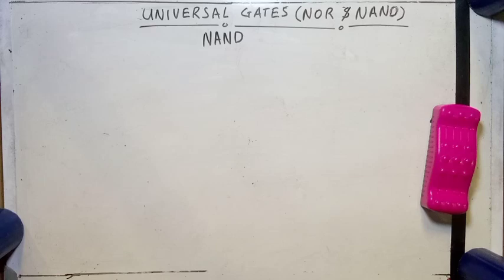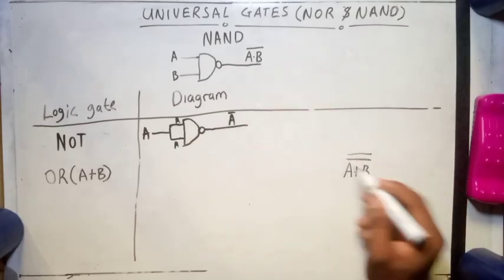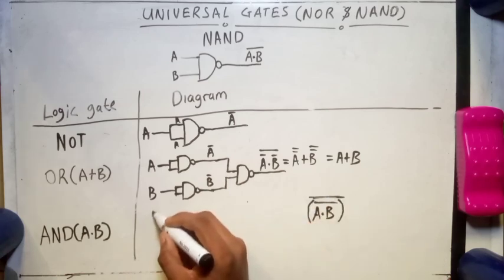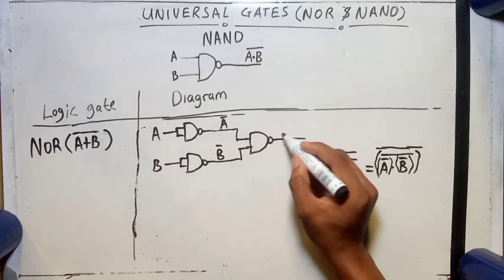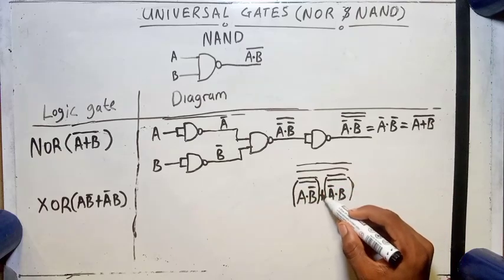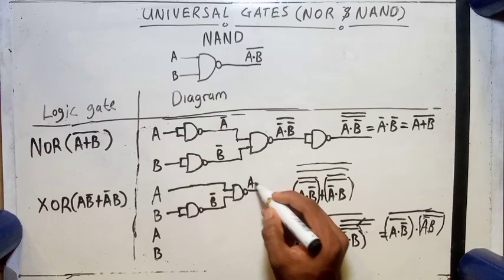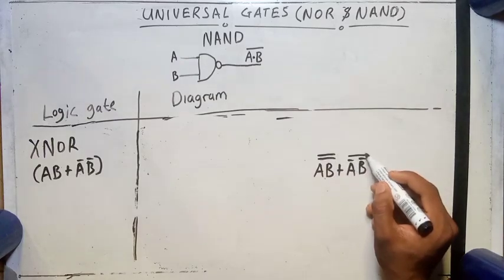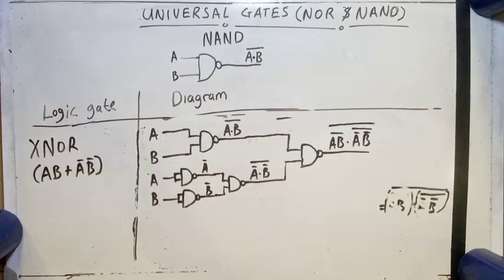Using NAND gate to implement other Logic gates#education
This video explained how NAND gate can be used to perform the function of other Logic gates.